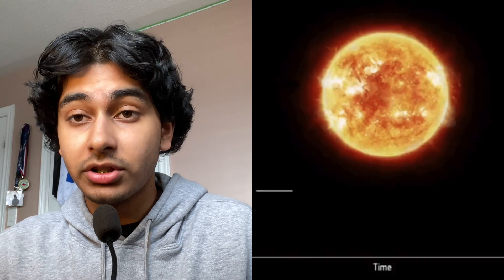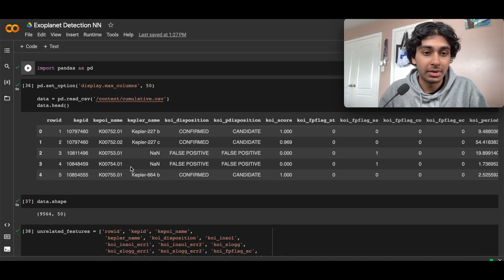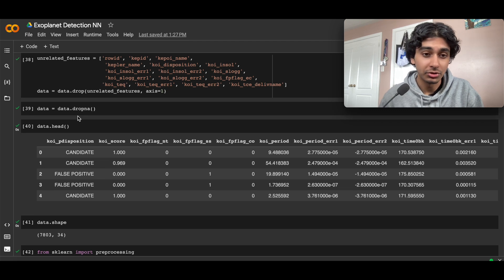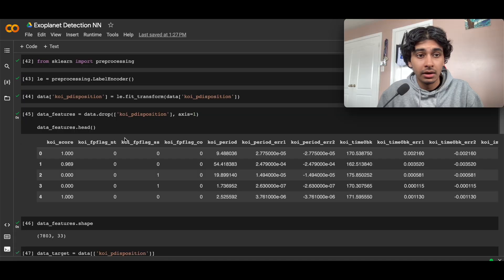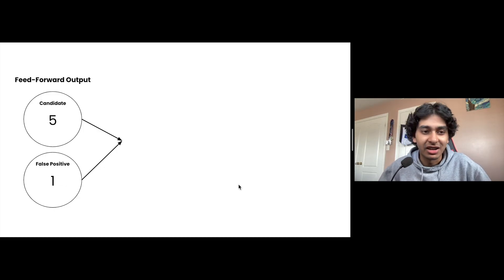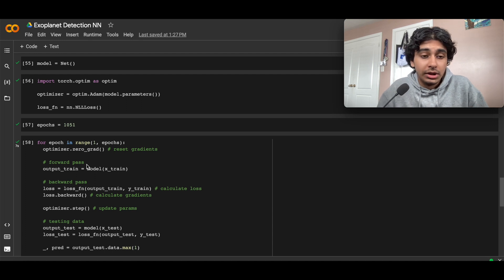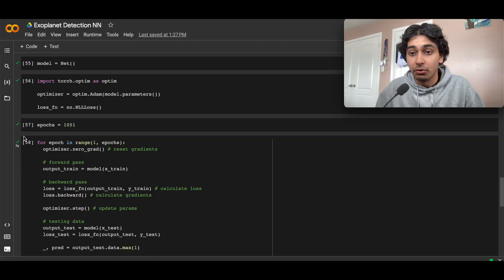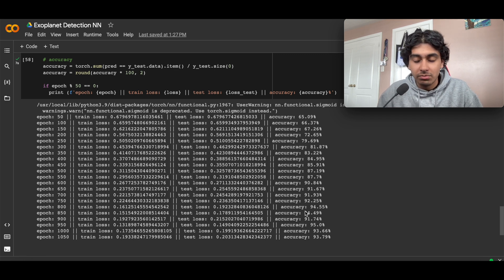Building an Exoplanet Detection Algorithm: Problem & Code Explanation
If you're interested in learning more about this project, I also released an article hypothesizing the method to approach this a little while back (quick note: the article frames this problem as one that can be solved through computer vision but that was not the case as I used an alternative dataset).

You can also check out the Google Colab file for this project on my GitHub.